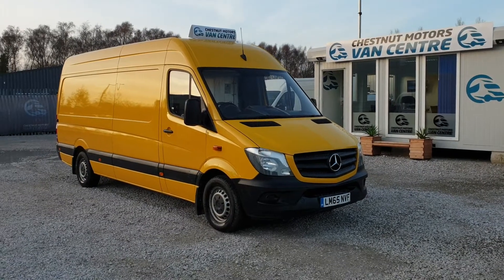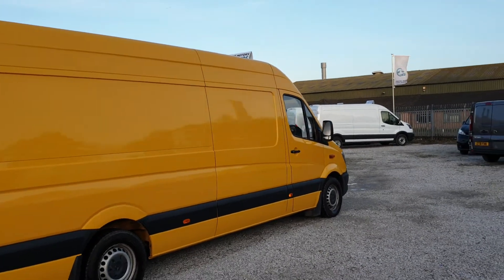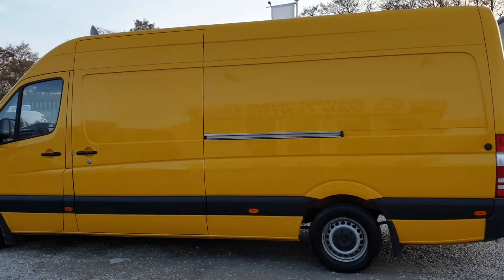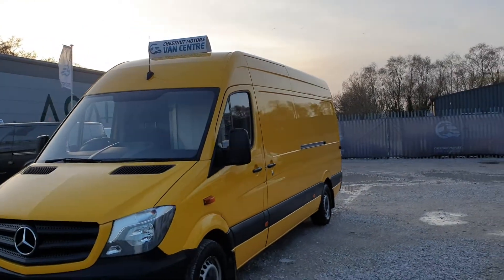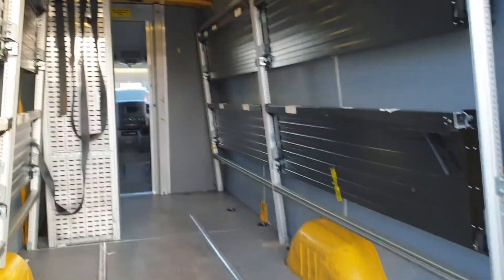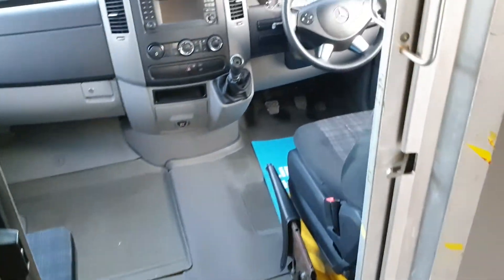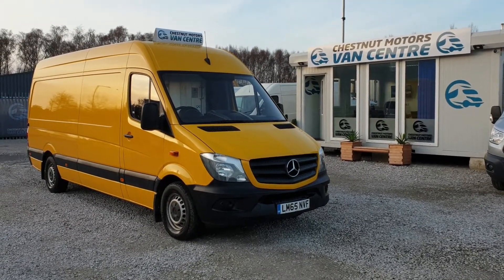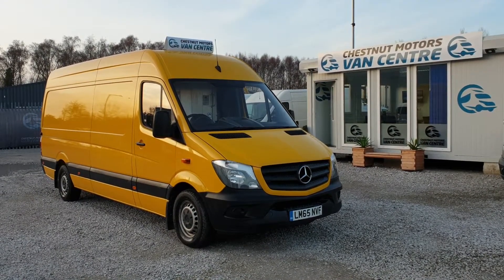Mercedes Sprinter 313 Van For Sale L3H2 LWB Air Con Cruise Control Camper Conversion Van Finance